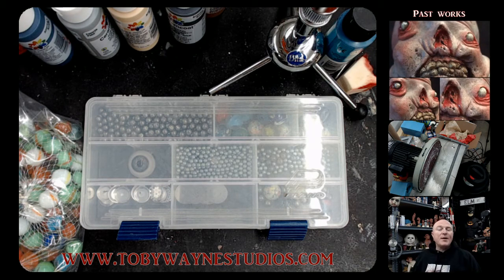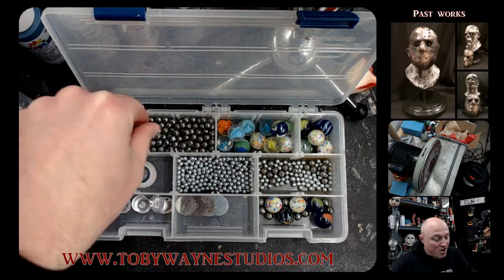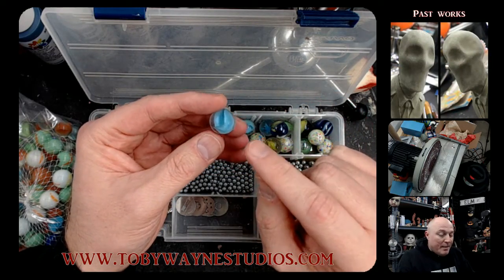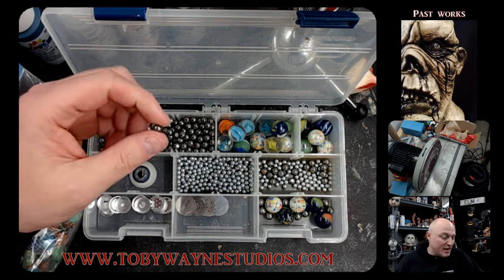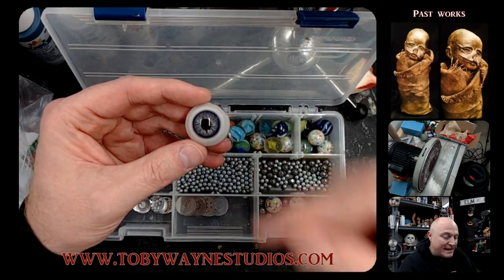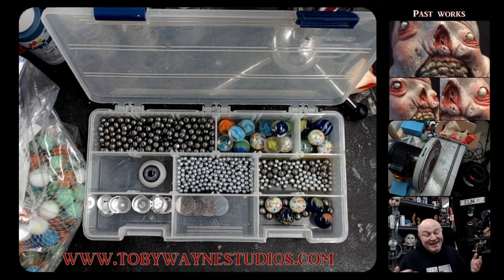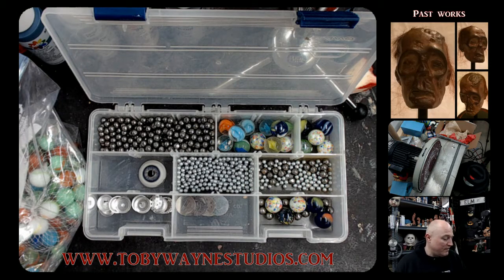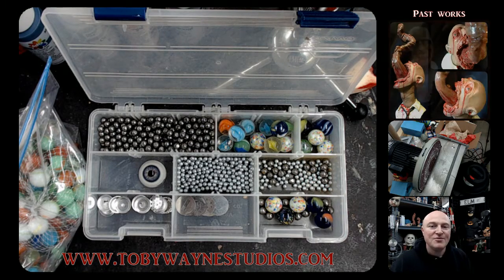Where did you get those peepers?! What I use for eyes when sculpting!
Here is a quick video on what I use for my eyes when I'm doing a sculpt!

Here are a couple of links that will help you find some eyes to use in your sculpts!

(sadly, it looks like they are currently out of stock on their eyes-its possible that they will be getting more in soon)

Didn't mention this one in the video, but it looks like a great site!